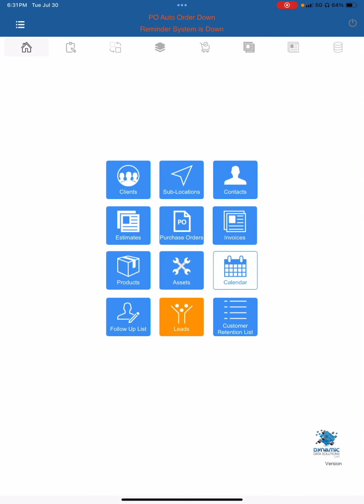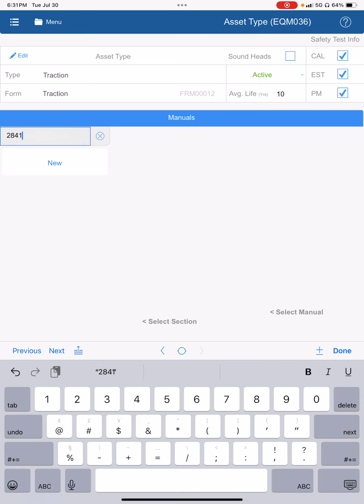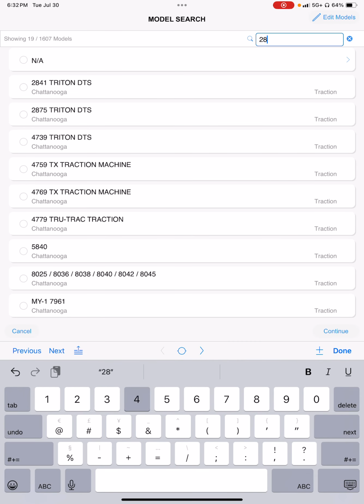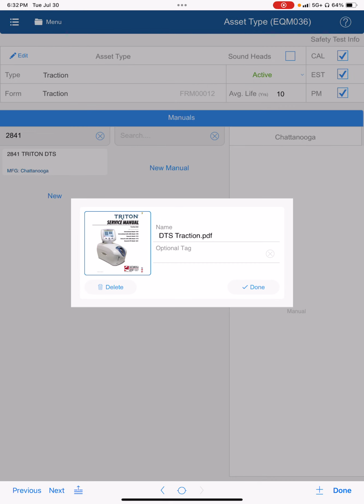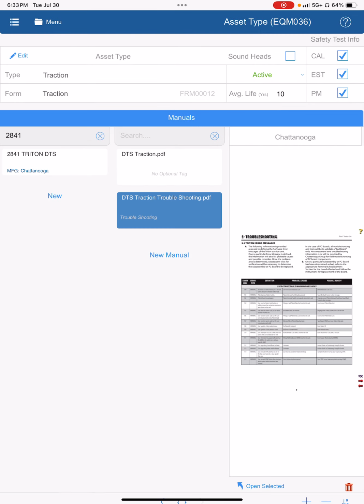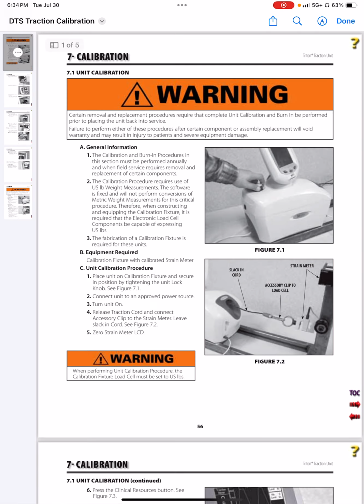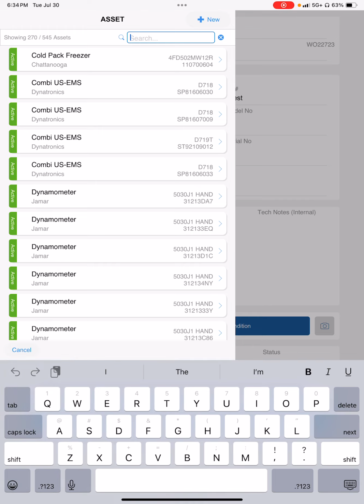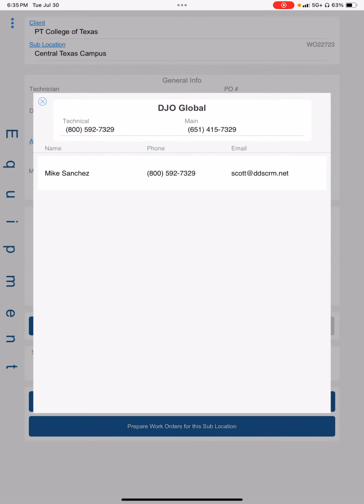Asset Types & Service Manuals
The types of Assets in our database and the Service Manuals for each Asset Type in Dynamic Data Solutions CRM.